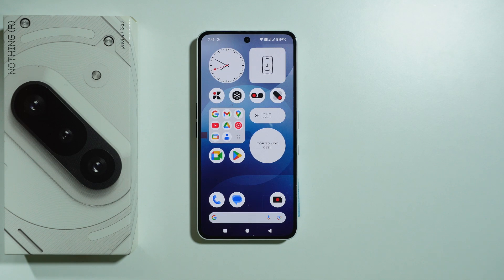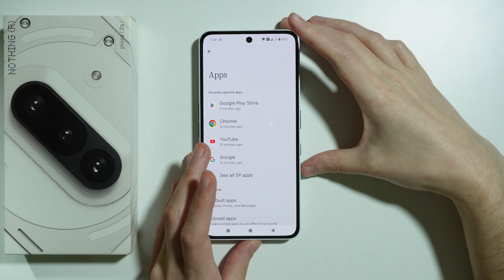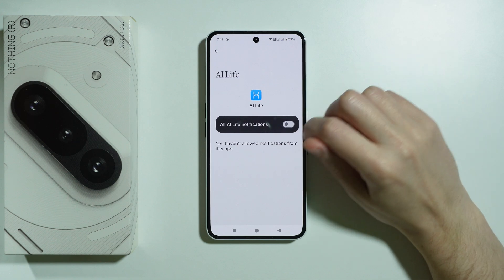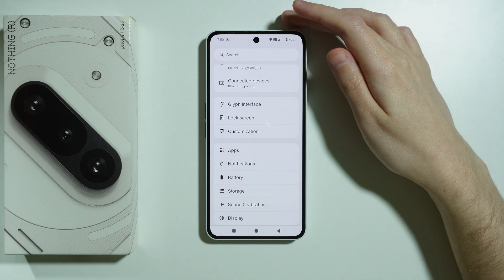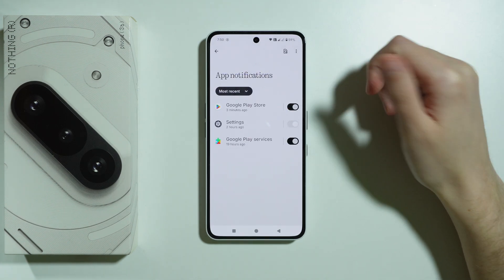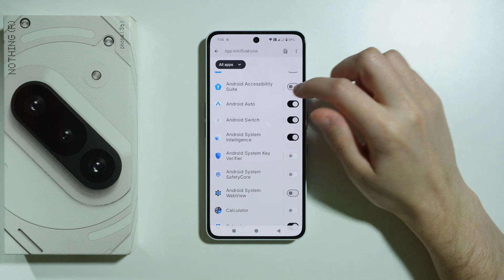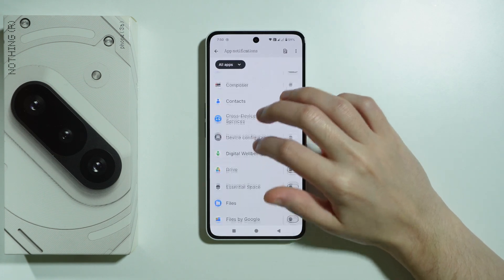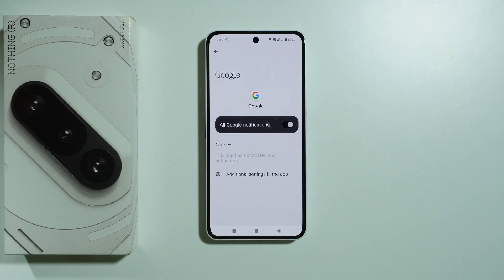Nothing Phone 3a/3a Pro: How to Manage App Notifications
Want to customize your app notifications? This video will show you how to manage and personalize app notifications on your Nothing Phone 3a or 3a Pro. Learn how to control which notifications you receive, set priorities, and silence unwanted alerts. Watch now to take full control of your app notifications on your Nothing Phone 3a or 3a Pro!